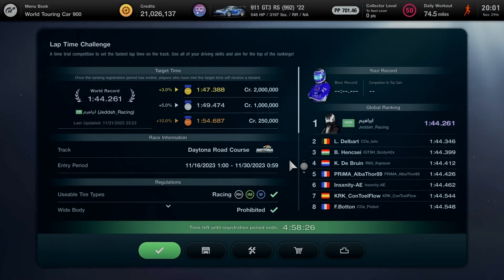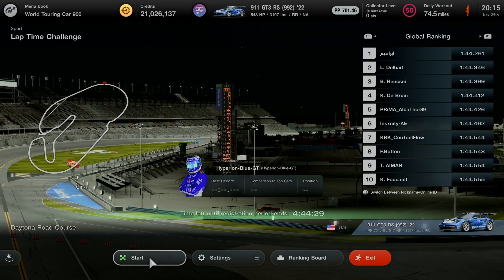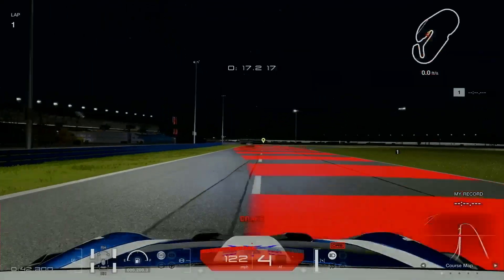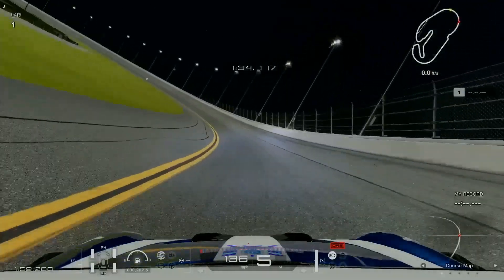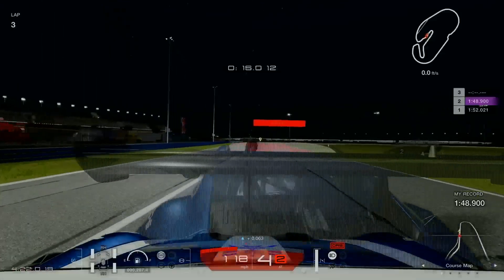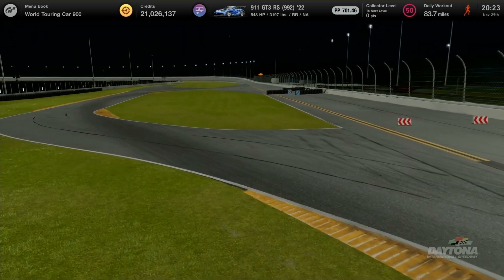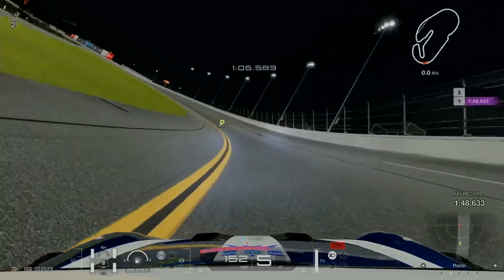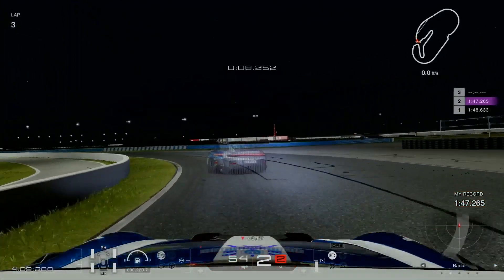Gran Turismo 7: Time Trial Challenge - Porsche 911 GT3 RS (992) '22 at Daytona Road Course